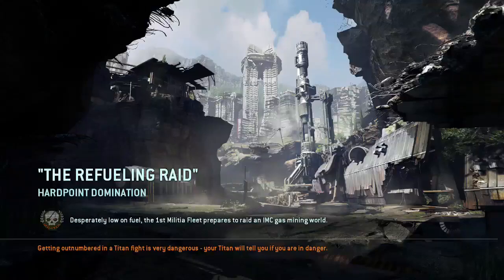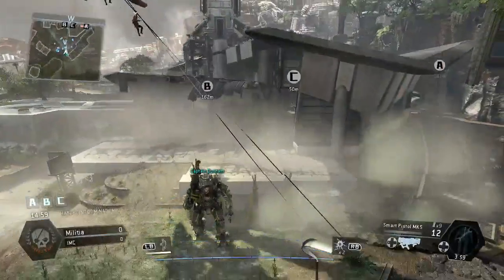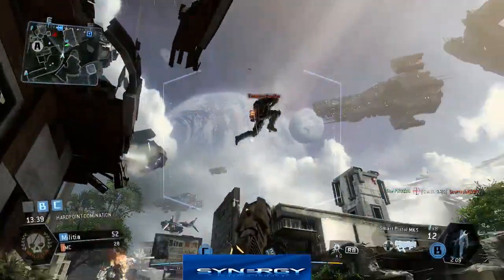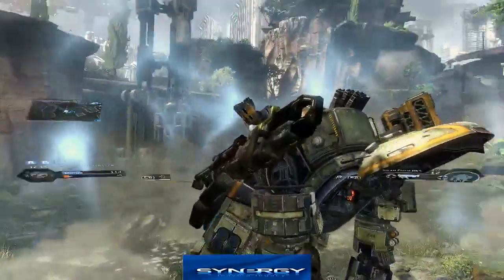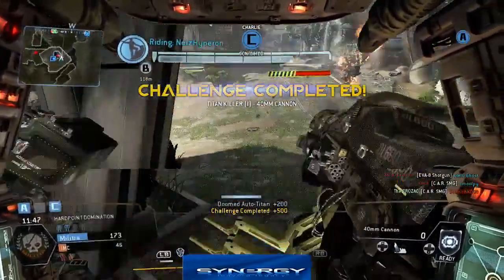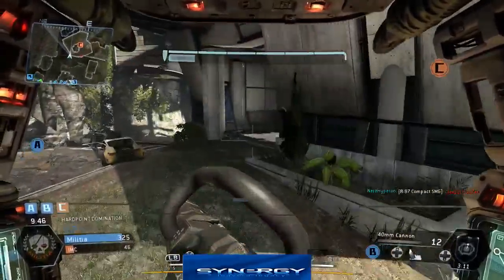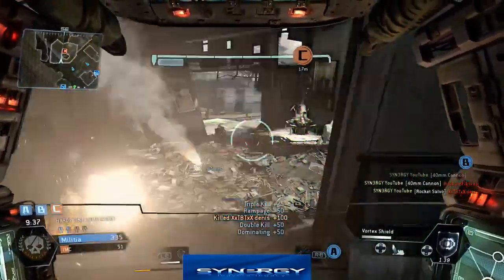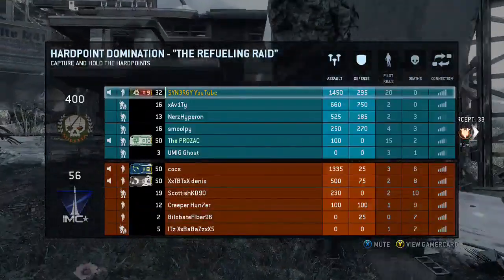Titanfall Challenges : SMART Pistol Tutorial -|- Flawless 20-0 Gameplay Tips & Tricks 1080HD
Peace,

SYN3RGY YouTube